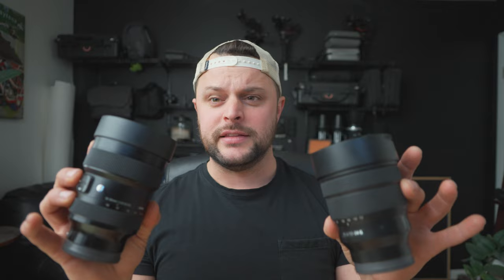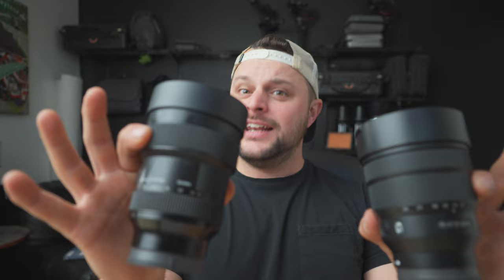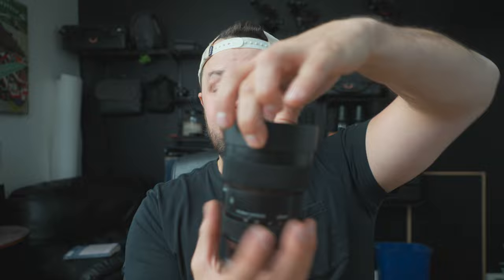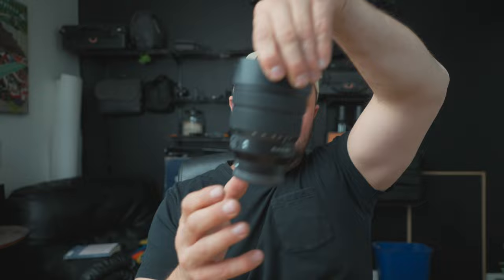Sigma 14-24 vs Sony 12-24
This video is about the Sigma 14-24 F2.8 vs the Sony 12-24 F4